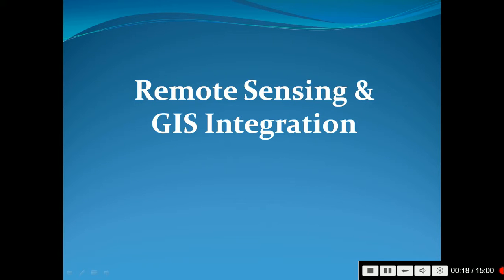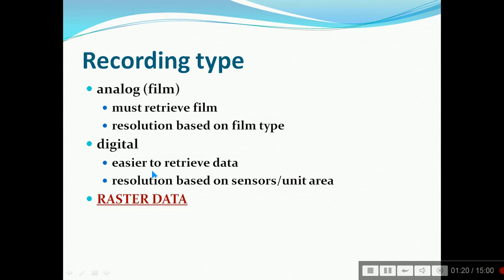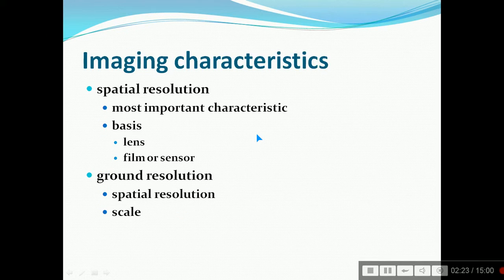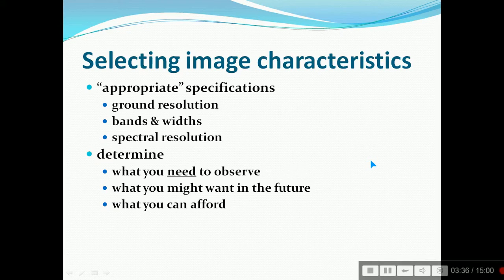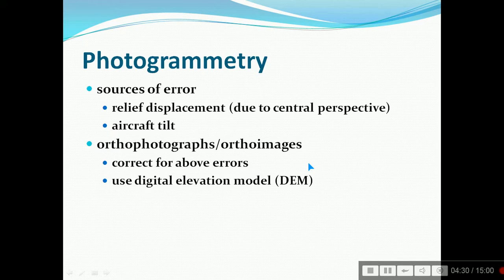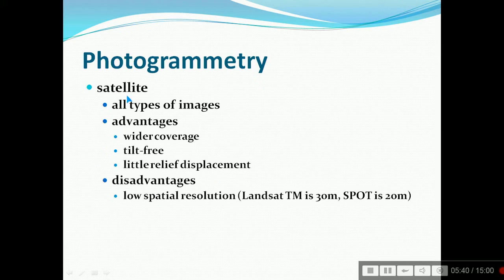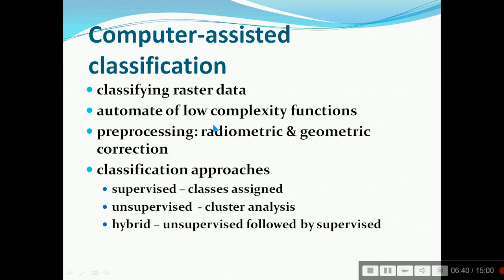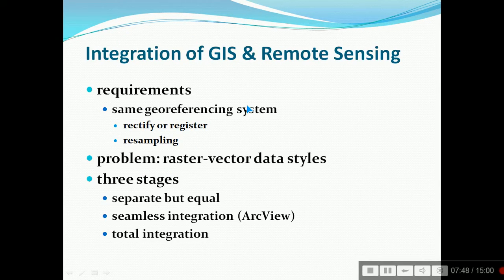INTRODUCTION TO REMOTE SENSING & GIS INTEGRATION | What is integration of GIS and remote sensing?